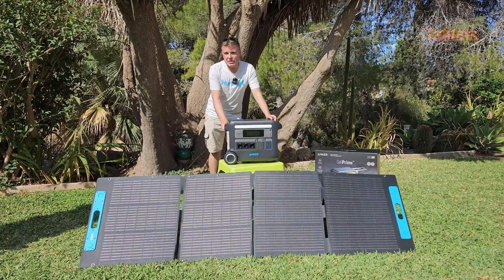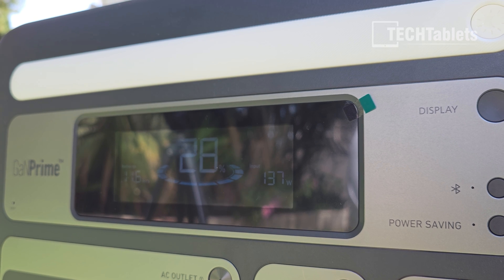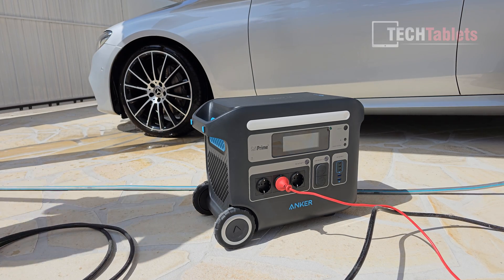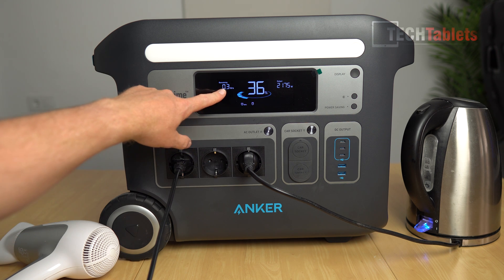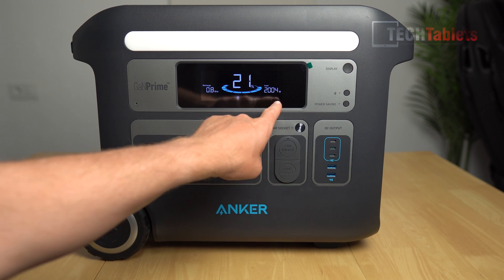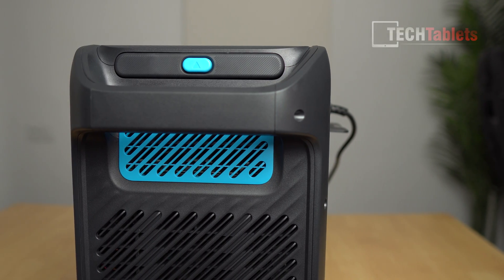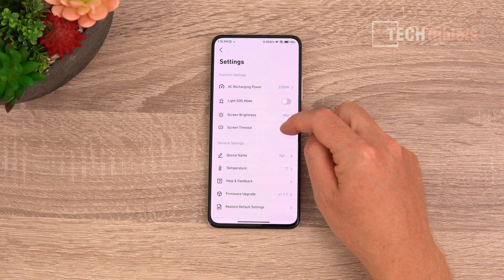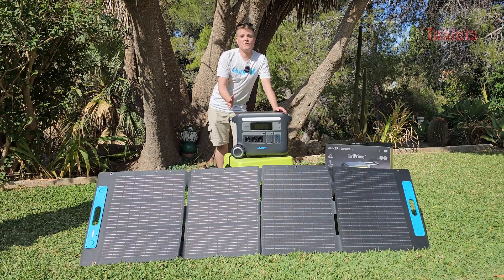Anker PowerHouse 767 Portable Power Station Hands-On. One POWERFUL Battery Station!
Anker 767 Portable Battery Station hands-on. Why this is one of the best portable power stations you can buy! 2300W nominal power with 3200W peak, 2048Wh capacity.

00:00 - Intro
01:13 - The Anker 521 200W solar panel
02:21 - What could it be used for?
03:41 - Can it handle powerful power tools and appliances?
04:18 - Car charging test
04:59 - Another handy use of the PowerHouse 767
05:44 - Heavy load tests, power draw, charging & UPS.
07:29 - What's included
08:04 - Design and features
10:29 - Fan noise sample
11:46 - The PowerHouse application
13:01 - Final words with Pros and Cons